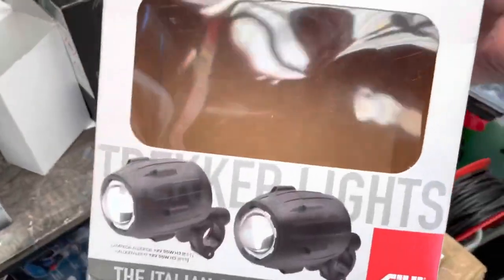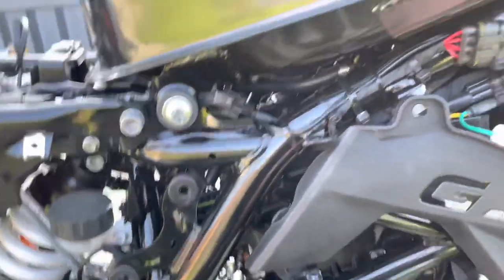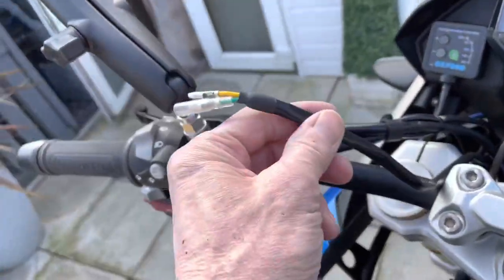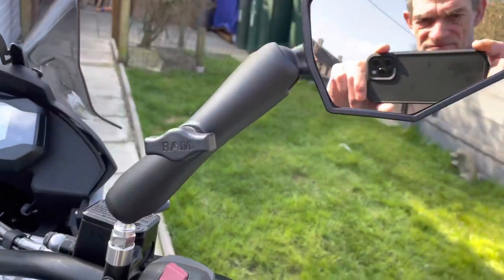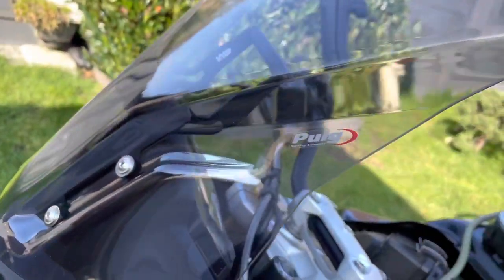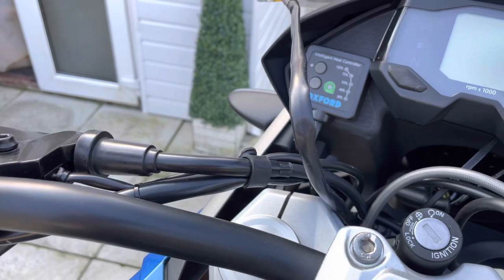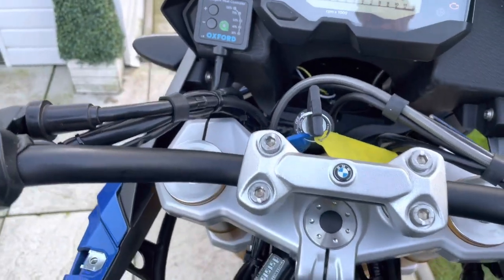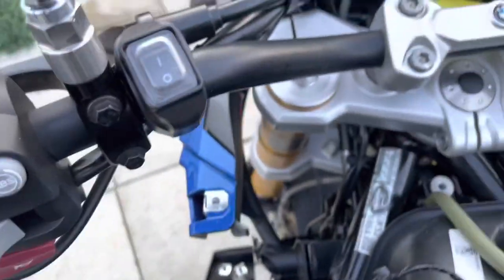BMW G310 GS givi s310 Trekker spot lights fitted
Hi there thanks for dropping by here I fitted the givi S310 spot lights on my bmw G310 gs
Took 4 hours I had to shorten the givi wiring harness and re-solder all the connections has you will see I’m the video.
I hope enjoy this video.
BUT Bear in mind if you cut the wiring harness on it BMW voids the warranty.
So hence plug and play wiring harness that come with the givi spot lights.
@ 04:59 I said lights should of said mirrors from rally-raid Products sorry for the bloomer